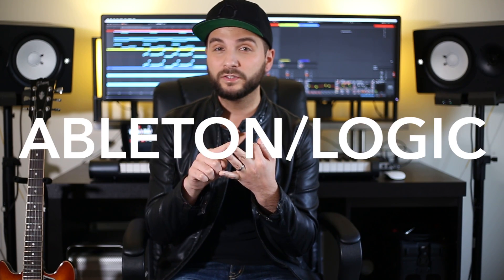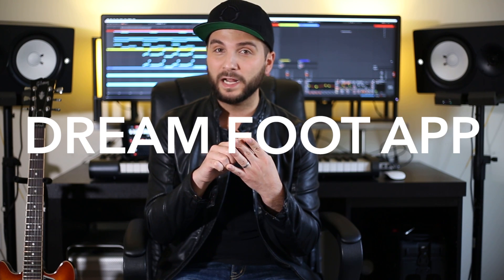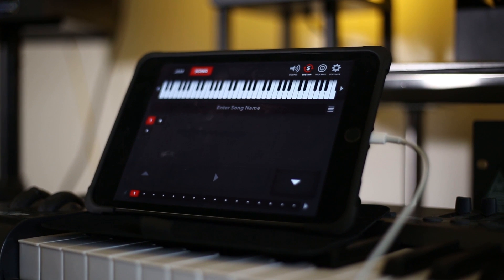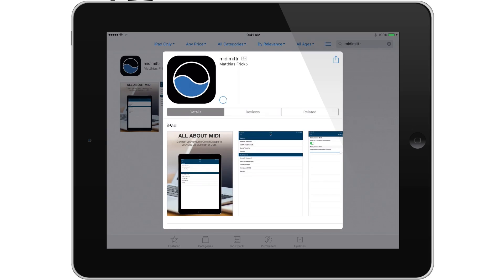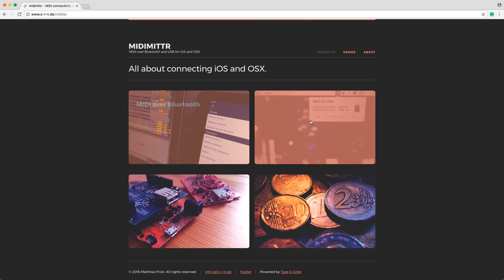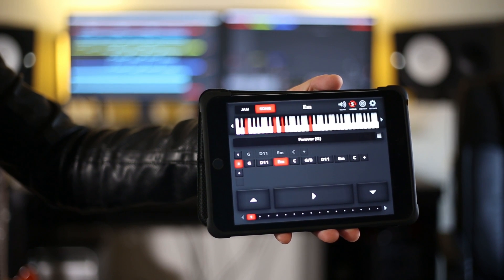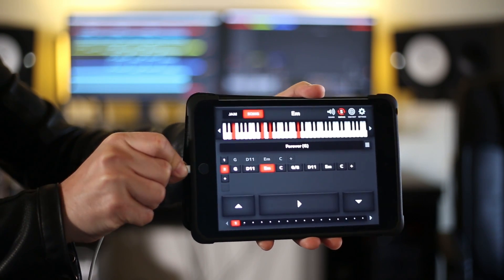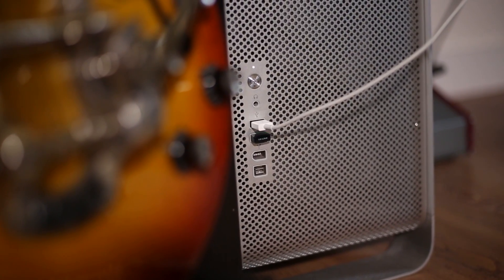HOW TO CONNECT DREAM FOOT WITH ABLETON LIVE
In this tutorial you will learn how to transform your iPad into a powerful MIDI controller. By connecting the Dream Foot App for iPad to Ableton Live you'll be able to quickly record chords and melodies, speeding up your recording process. These techniques will allow you to easily record your projects from anywhere while only using your Laptop and iPad.